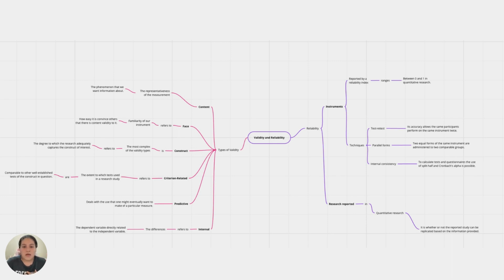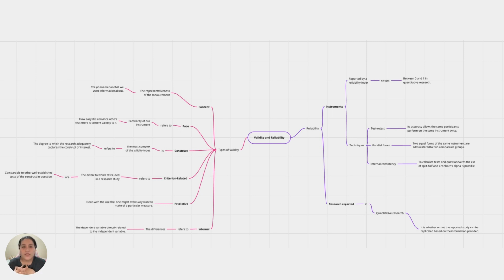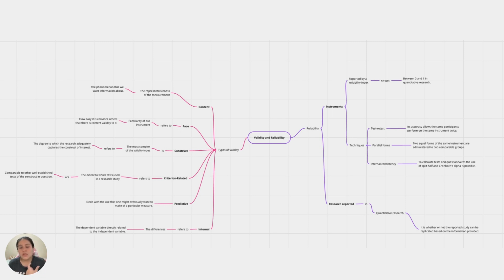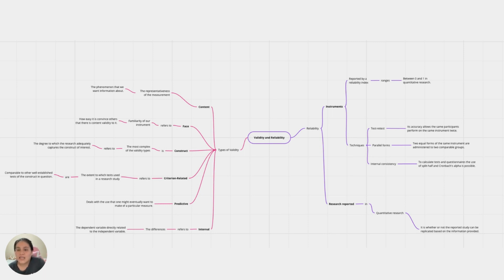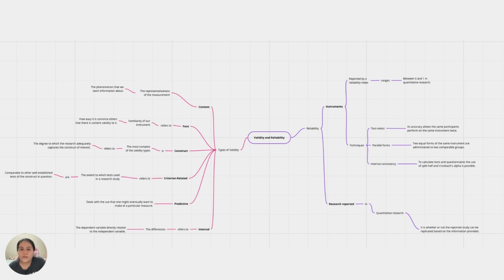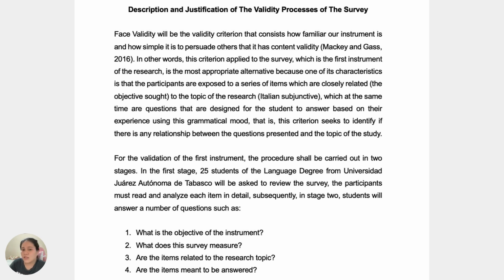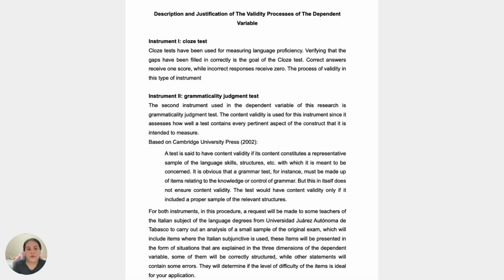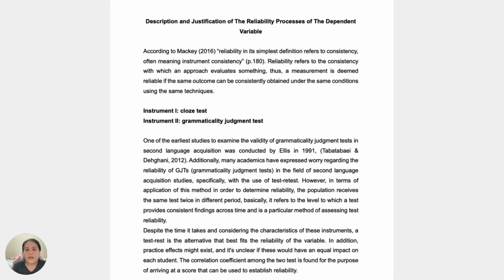Validity and Reliability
Lizett Olguin